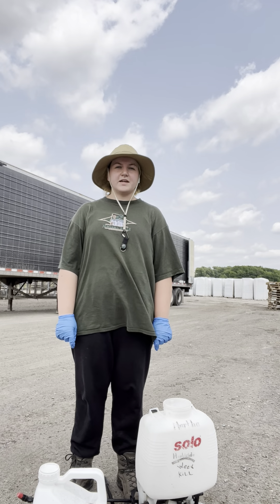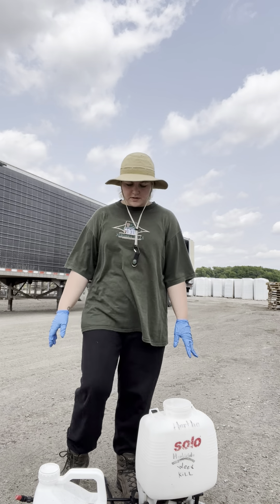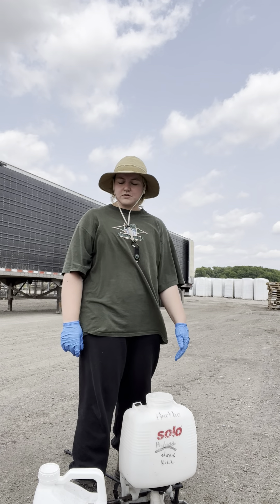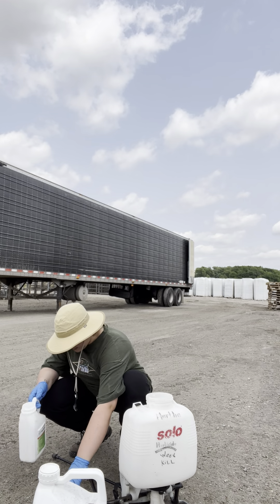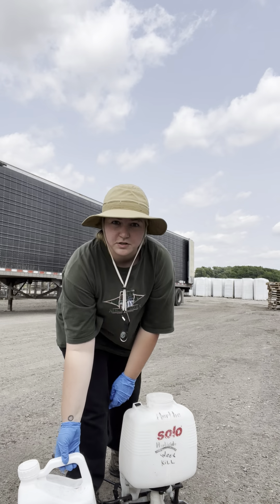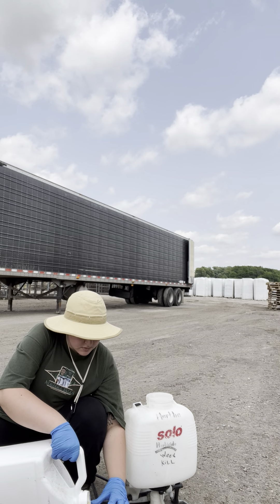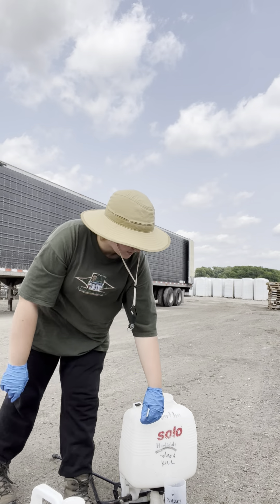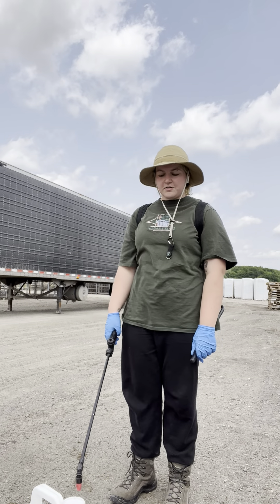Maggie Whittington at Neal Mast Greenhouses, Mixing Herbicide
Maggie is interning at Neal Mast Greenhouses. She attends the University of Tennessee, Knoxville. In this video, she is mixing an herbicide solution for use in outdoor field plots.